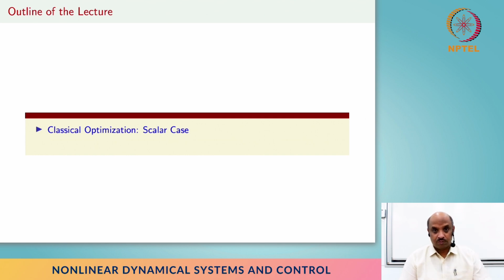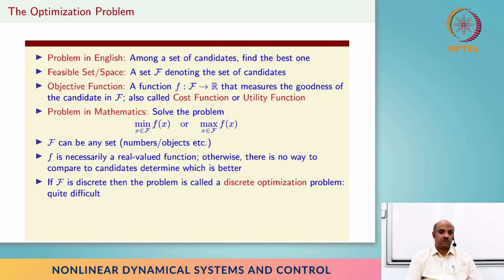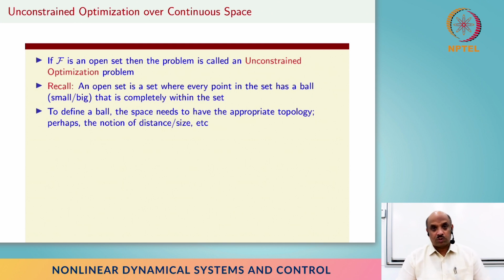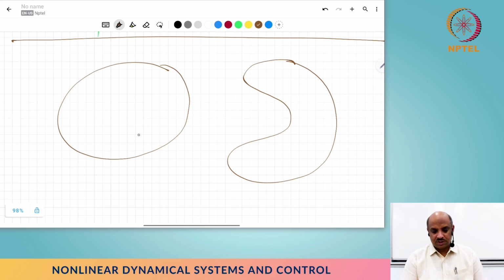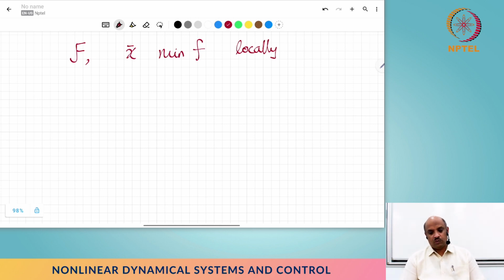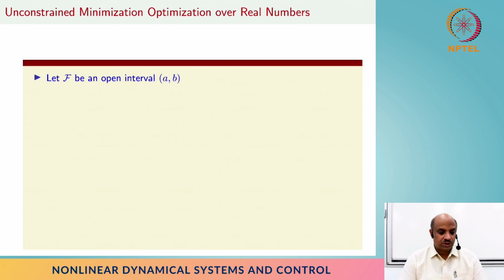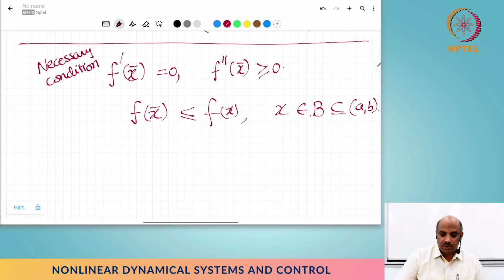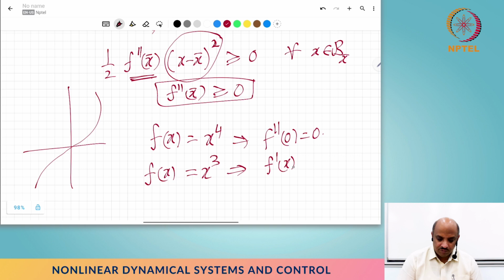Optimization - Part 1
Introduction to Optimization Theory; Constrained and Unconstrained Optimization